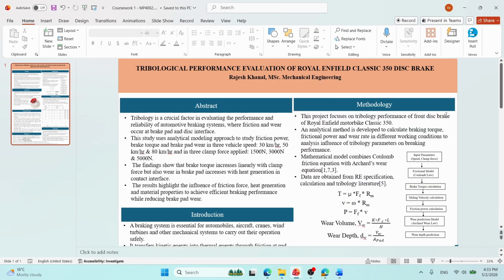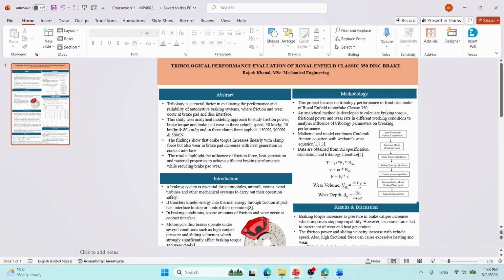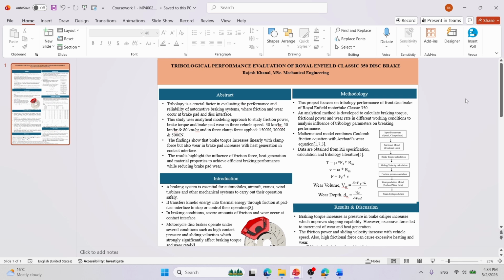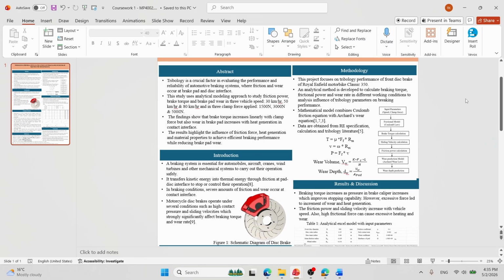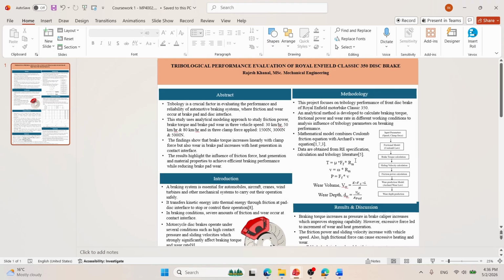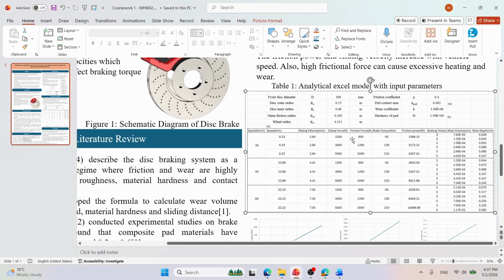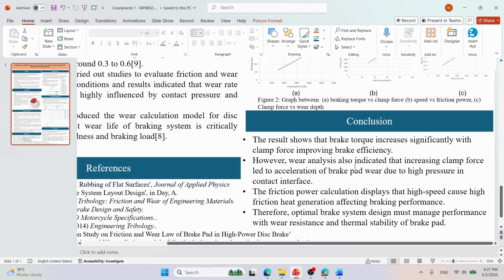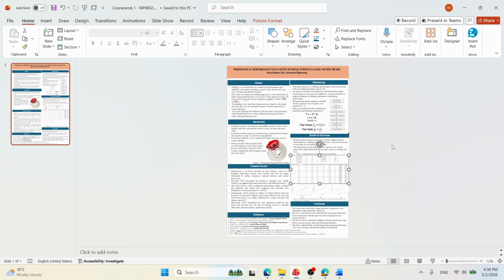Tribological Analysis of Disc Brake | Torque, Friction & Wear Explained (Engineering Project)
More Brake Force = More Wear?! 😳 Disc Brake Analysis Explained
📌 MSc Mechanical Engineering Project – Disc Brake Tribology Analysis

In this video, I explain my MSc mechanical engineering project where I analysed the tribological performance of a motorcycle disc brake system (Royal Enfield Classic 350).

This project focuses on how friction, heat generation, and wear affect braking performance.
🔍 What I analysed in this project:
✔ Braking torque vs clamp force
✔ Frictional power vs speed
✔ Wear depth vs pressure
✔ Heat generation at pad-disc interface
✔ Analytical modelling using tribology equations

⚙️ Key Concepts Covered:
Coulomb friction model
Archard wear equation
Friction power calculation
Sliding velocity effect
Tribology fundamentals

📊 Key Findings:
Braking torque increases with clamp force
Higher force improves stopping but increases wear
Higher speed increases friction power and heat
Excessive pressure leads to faster brake pad wear

💡 What I learned:
Engineering design is always a trade-off
More performance often means more wear
Heat management is critical in braking systems

🎓 About this channel:
I’m an MSc Mechanical Engineering student sharing my real projects and learning process step by step — not as an expert, but as someone improving through real engineering work.

👉 Would you prioritise braking power or brake life?

Mechanical engineering projects
ANSYS simulations
Real engineering learning